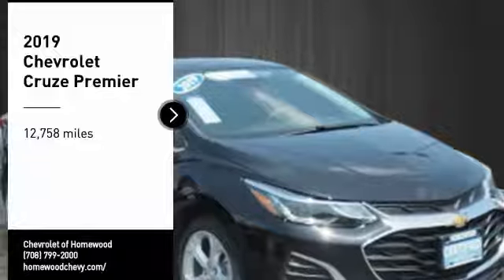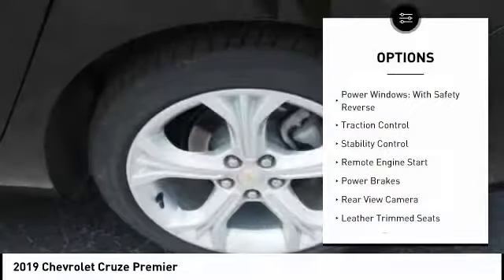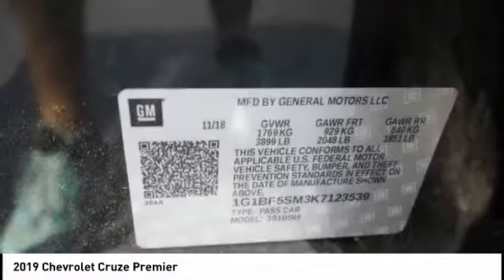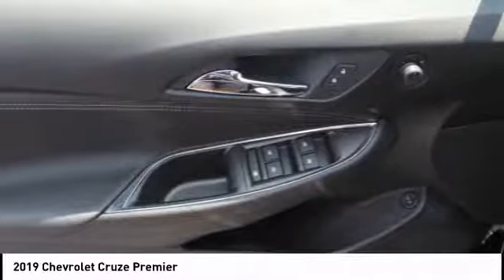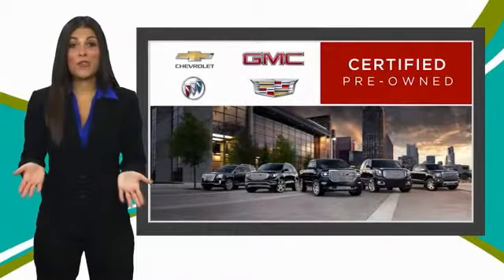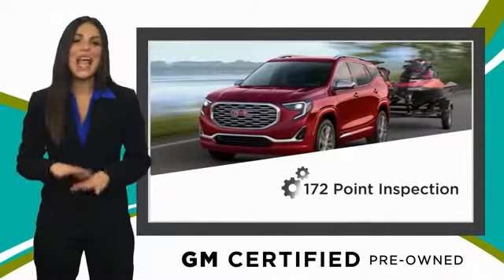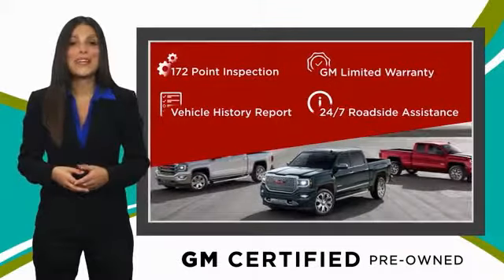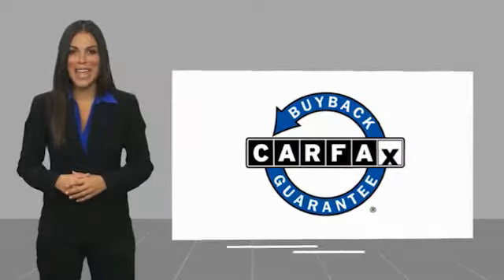2019 Chevrolet Cruze Homewood IL 17762P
2019 Chevrolet Cruze Premier

18033 Halsted ST.

Recent Arrival! Clean CARFAX. CARFAX One-Owner.Smart shoppers shop Chevrolet of Homewood.